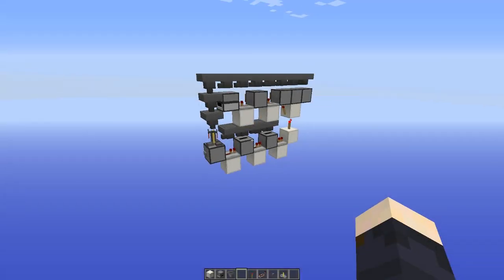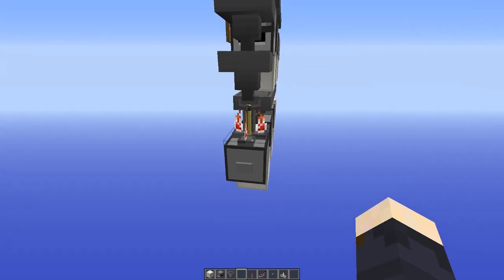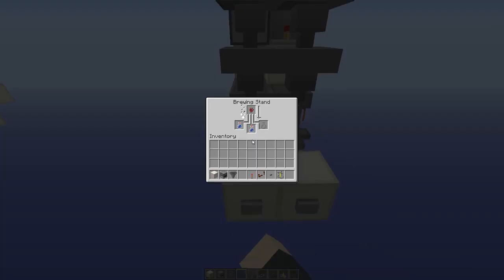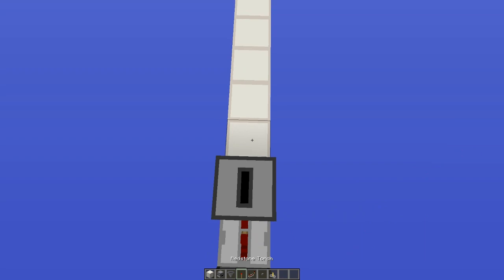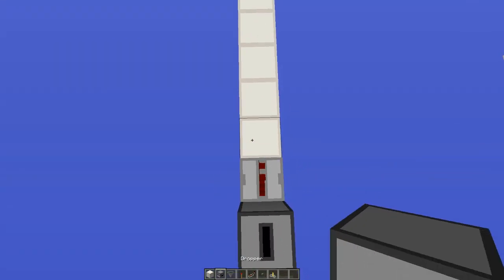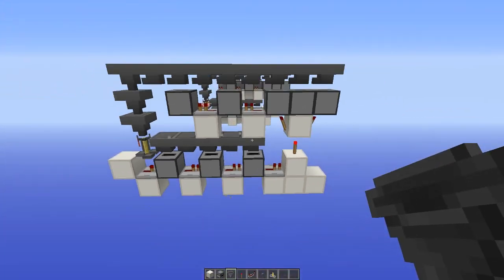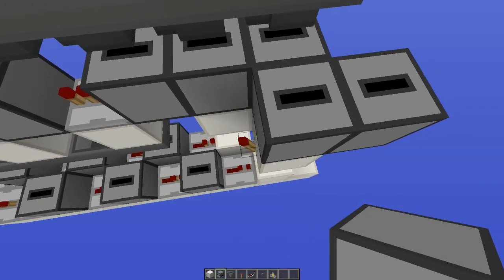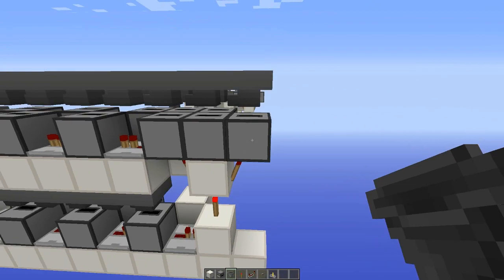Minecraft: One Wide Tileable Brewing Station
On this video I'll show you the one wide tileable brewing setup that I came up with.